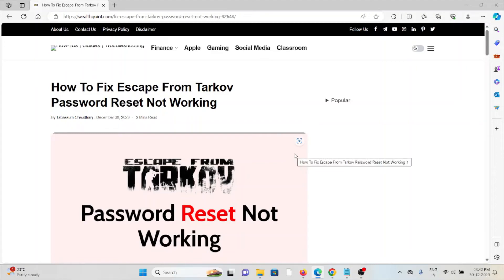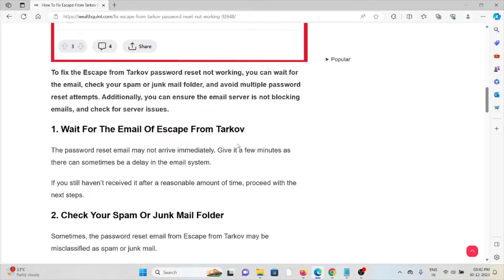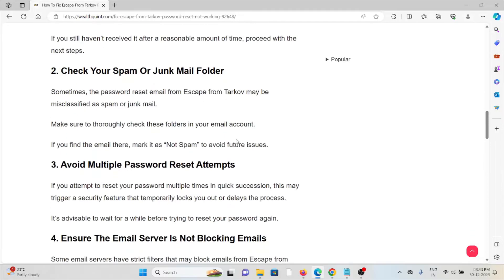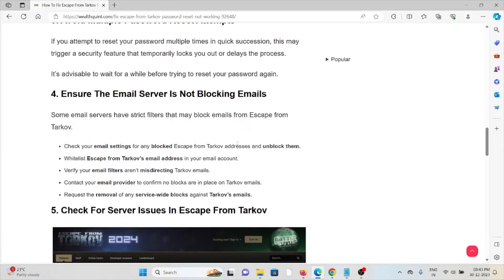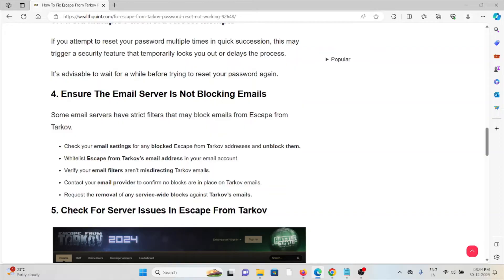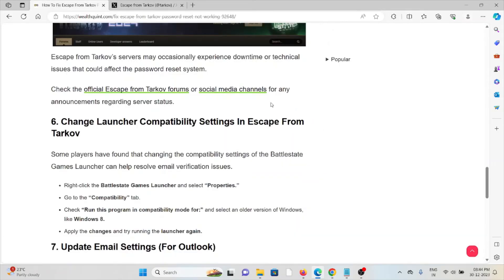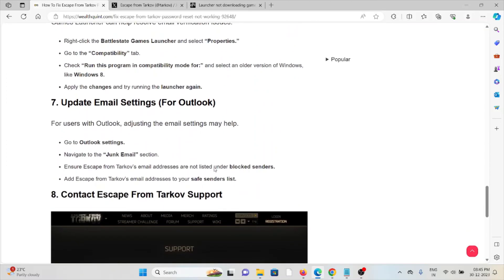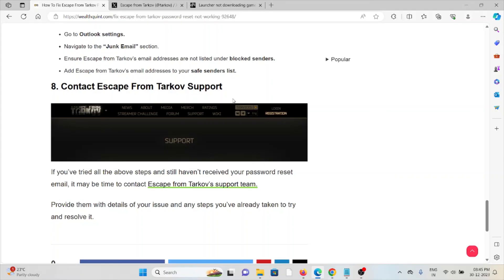How To Fix Escape From Tarkov Password Reset Not Working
Are you an Escape from Tarkov enthusiast experiencing issues with resetting your password?You’re not alone. Many players encounter difficulties with the password reset process in Escape from Tarkov.However, fear not, as there are solutions available to help you resolve this frustrating issue. In this blog, we’ll explore effective methods to fix the Escape from Tarkov password reset not working problem.

0:00 Introduction
0:30 Solution 1:Wait For The Email Of Escape From Tarkov
0:47 Solution 2:Check Your Spam Or Junk Mail Folder
1:11 Solution 3:Avoid Multiple Password Reset Attempts
1:30 Solution 4:Ensure The Email Server Is Not Blocking Emails
2:03 Solution 5:Check For Server Issues In Escape From Tarkov
2:32 Solution 6:Change Launcher Compatibility Settings In Escape From Tarkov
2:58 Solution 7:Update Email Settings (For Outlook)
3:20 Solution 8:Contact Escape From Tarkov Support